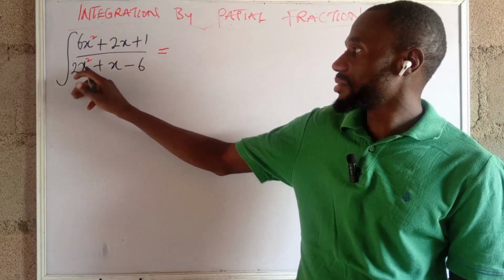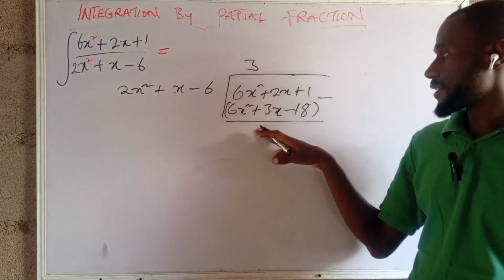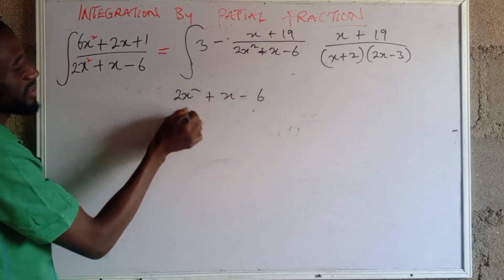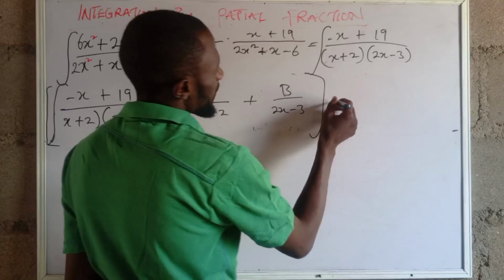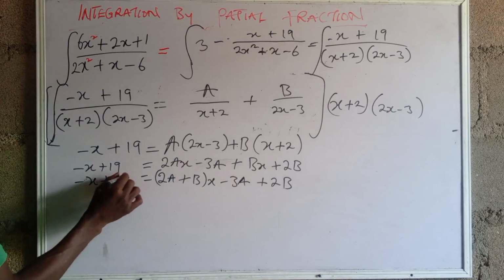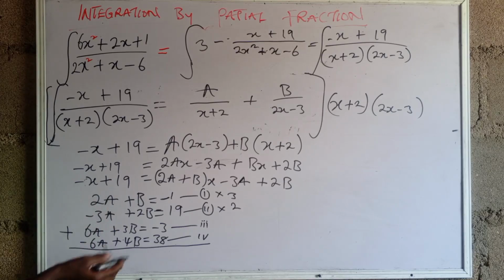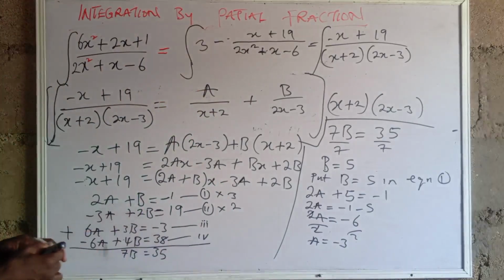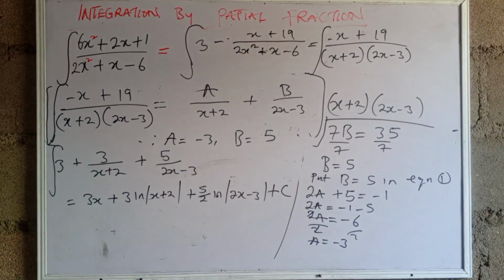Master Partial Fraction Decomposition | Integration by Partial Fractions Explained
Are you struggling with **integration by partial fractions**? In this video, we’ll walk you through **partial fraction decomposition** step by step, making it easy to understand and apply. Whether you're learning **how to integrate by partial fractions** for the first time or looking for a **fast way to do partial fraction for integrals**, this tutorial will help you grasp the concept effortlessly.

✅ **What is Partial Fraction Decomposition?** – Understanding the method behind breaking complex fractions into simpler parts.
✅ **How to Integrate by Partial Fractions** – A detailed guide to solving integration problems using **partial fractions**.
✅ **How to Decompose a Partial Fraction** – Learn the key steps to simplify expressions efficiently.
✅ **Integral by Partial Fractions** – Applying the technique to real calculus problems.
✅ **How to Integrate Using Partial Fractions** – Step-by-step examples to help you master this integration method.
✅ **Fast Way to Do Partial Fraction for Integrals** – Useful tips and shortcuts to solve problems quickly.

By the end of this video, you'll confidently understand **integration by partial fraction** and know **how to integrate using partial fractions** with ease. Perfect for students, math enthusiasts, and anyone looking to strengthen their **calculus** skills.